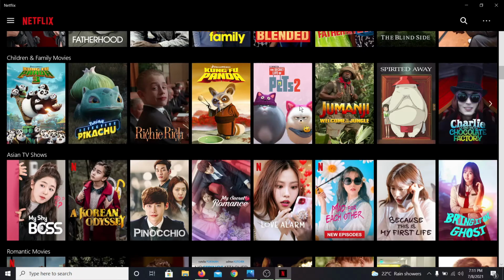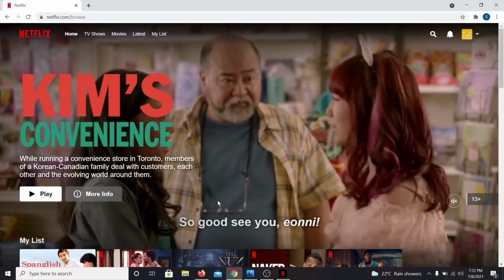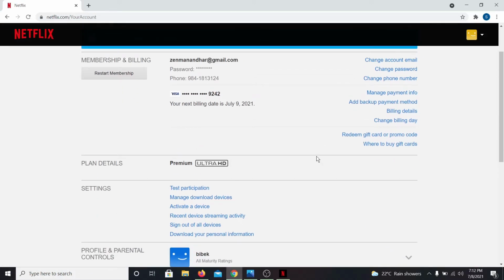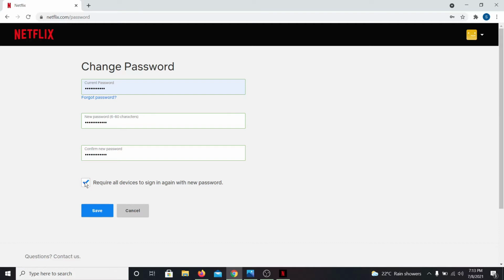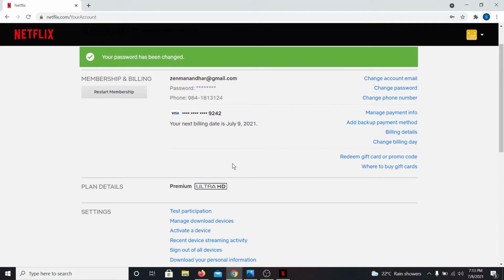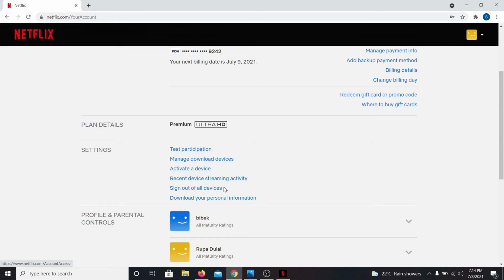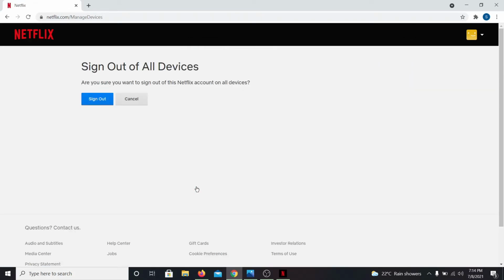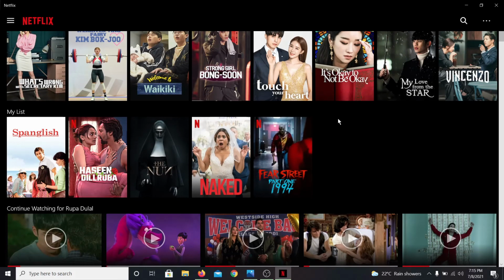How to Kick someone off Netflix | Remove Unwanted Account from Netflix